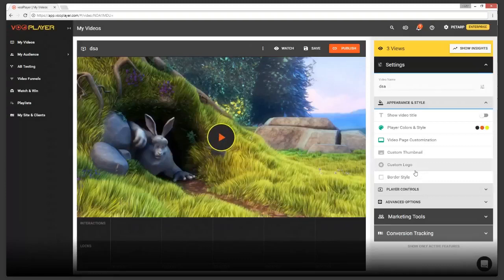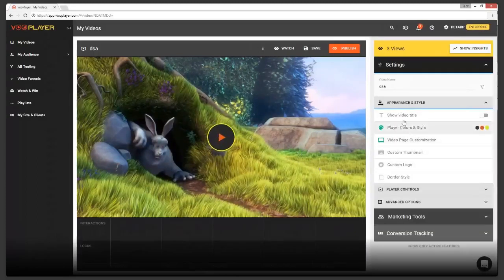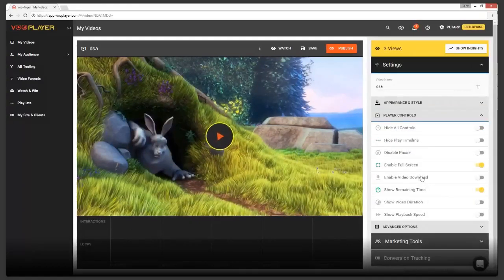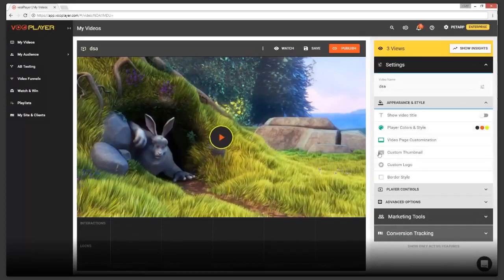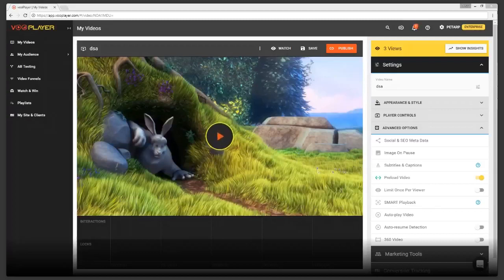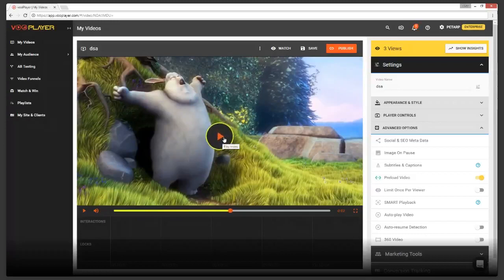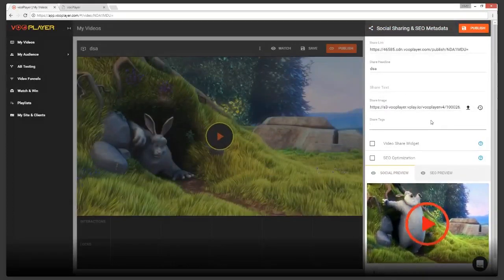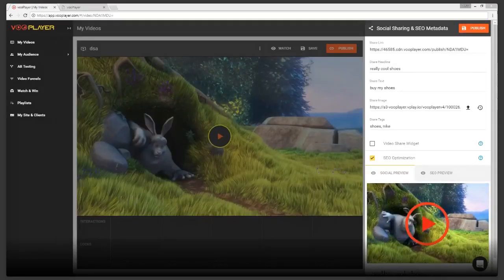Q&A Webinar February, 6th 2018